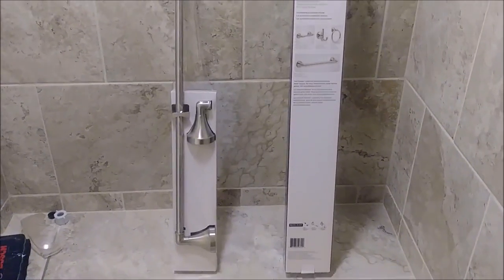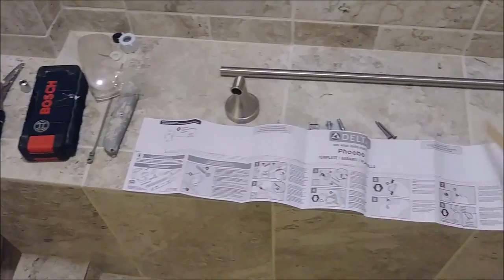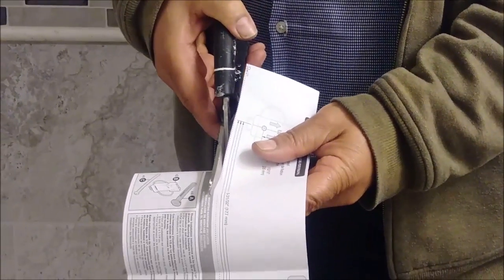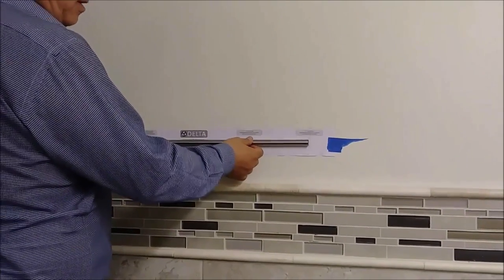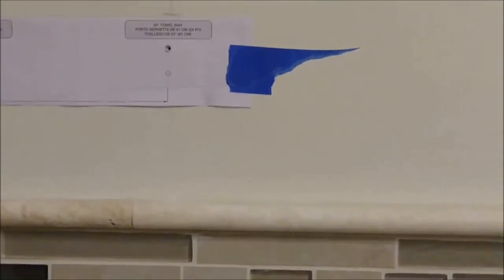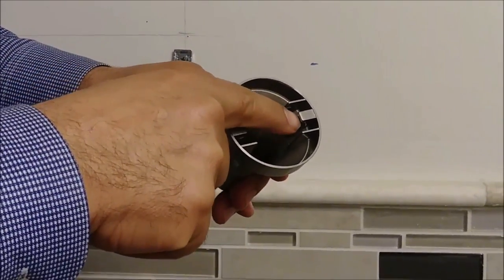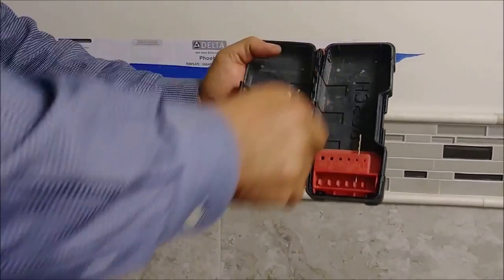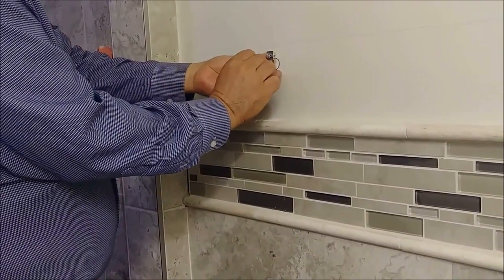How to Install a Towel Bar on Drywall – Last For Ever - Step By Step.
This D.I.Y video - How to Install a Towel Bar on Drywall - shows the proper installation recommended by manufacture step by step. I use the delta Phoebe 24 in. Towel Bar in Brushed Nickel. Installing a towel rack or towel bar really its easy but you must install it properly in order that it will stay on the wall for long time.  This video show you the correct way to install the towel bar.
Towel Bar Used in Amazon =
Ryobi drill =
Amazon Deals:
The Phoebe collection has linear elements that brings a clean, casual look to your bathroom. This 24 in. towel bar brings a relaxed style to your space with simple lines that will match most decors. Complete your look with complimenting items from the Phoebe collection (sold separately).

Wall mounted design for bathroom convenience and organization
Brushed nickel has subtle warm undertones and a low-gloss surface for an alluring, neutral addition to your bath
SpotShield technology resists water spots, fingerprints and stains so the bath hardware stays cleaner longer
Zinc die cast construction provides reliability and durability
Perfectly holds 1 larger towel or multiple folded hand towels to help organize your bath and accent decor
Perfectly coordinates with the entire Phoebe bath collection
Mounts to the wall using our quick click system that is highly innovative and effective
Mounting hardware and instructions included make installation hassle free
Beautifully coordinates with many Delta faucets
Shop with confidence knowing this comes with a limited lifetime warranty